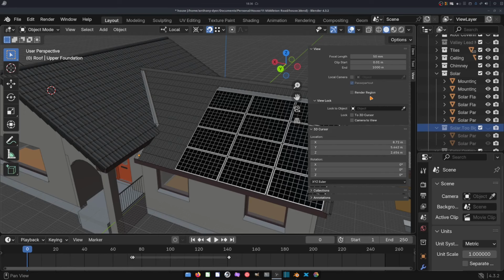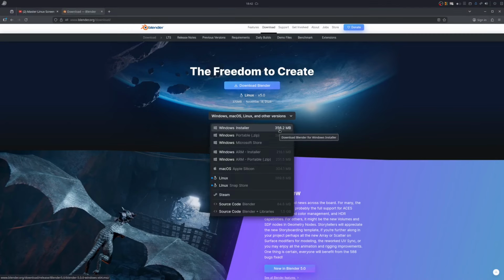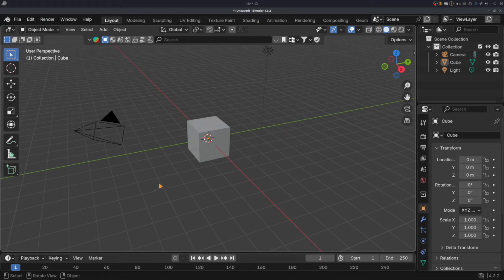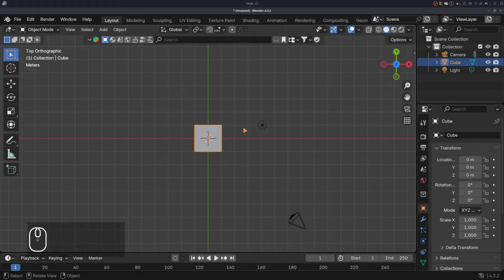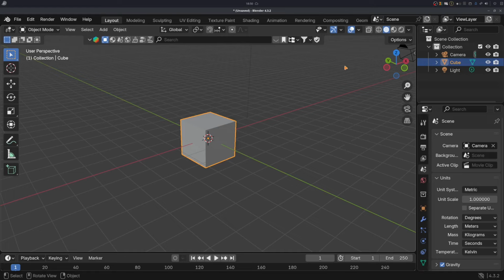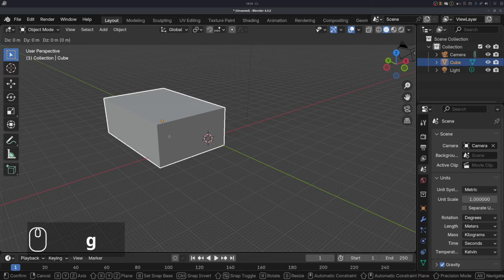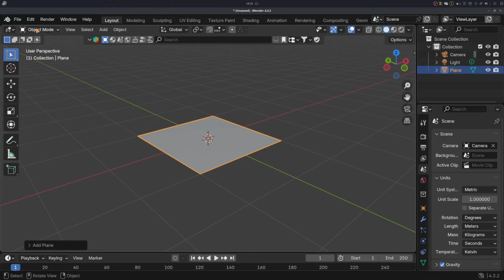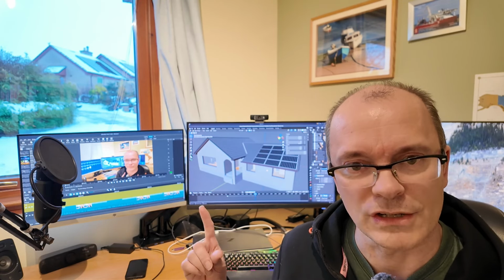Building a House in Blender for beginners. Part 1: Downloading blender and basics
This is a multipart series intended to teach blender to beginners.

The emphasis of this tutorial series is to make objects with precise dimensions.
00:00 Introduction
00:00 Downloading Blender
00:00 Starting Blender, and views
00:00 Moving, Rotating and Scaling Objects in Blender
00:00 Object/Edit Mode